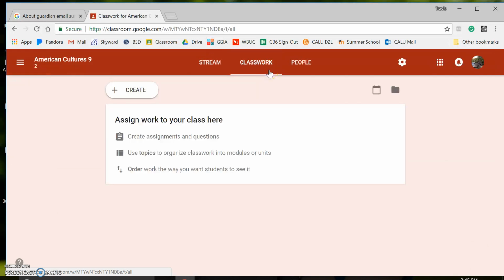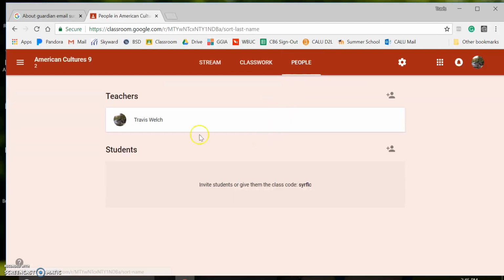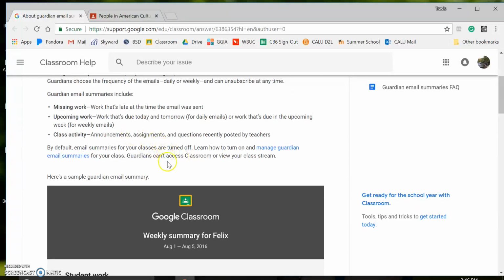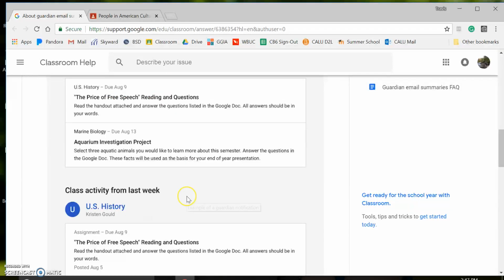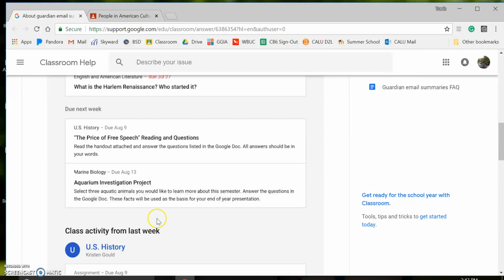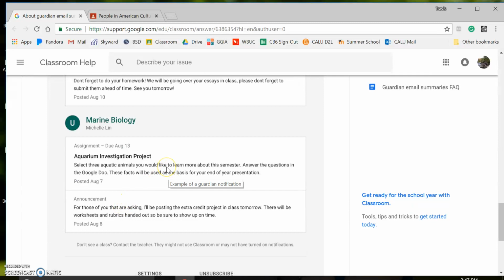Parents Guide to Classroom